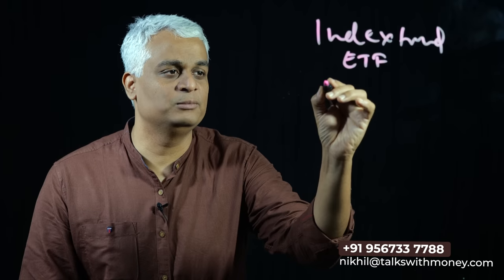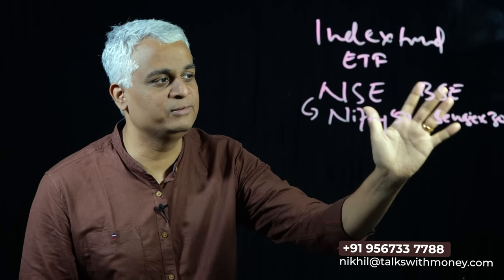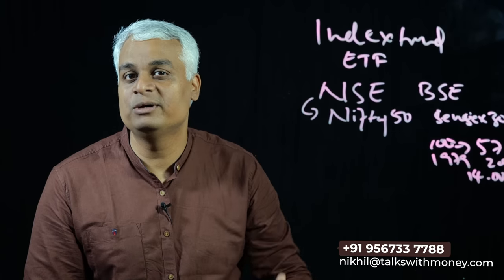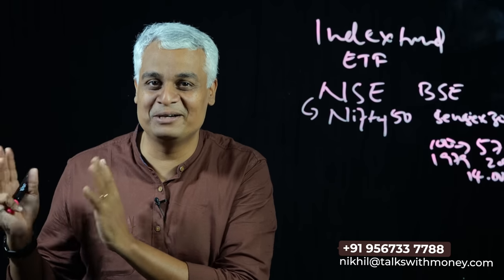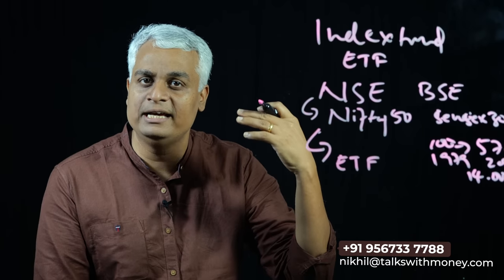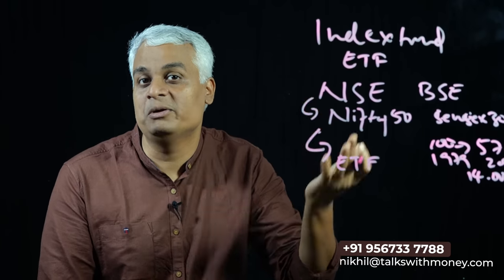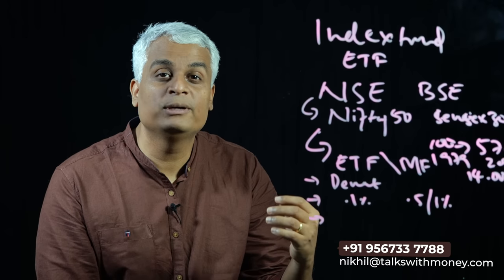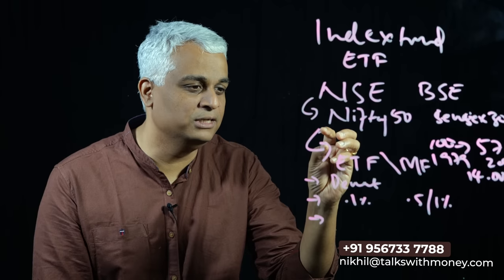A Beginner's Guide to Investing in the Stock Market l Stock Market Malayalam Video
If you're new to investing in the stock market, this video is a great place to start. We'll provide a beginner's guide to the stock market, covering everything from the basics of how the stock market works to tips and strategies for making smart investment decisions. We'll also cover important topics like how to research and choose stocks, how to diversify your portfolio, and how to manage risk. By the end of this video, you'll have a better understanding of the stock market and be ready to start investing in stocks with confidence. Don't let the stock market intimidate you - watch this video and start your journey towards financial freedom today!

"A Beginner's Guide to Investing in the Stock Market"
"Stock Market Investing for Beginners: Tips and Strategies"
"How to Make Money in the Stock Market: Investing 101"
"Mastering the Stock Market: A Comprehensive Guide to Investing"
"Investing in Stocks for Beginners: Everything You Need to Know"
"The Smart Investor's Guide to the Stock Market: Tips and Tricks"
"Building Wealth with Stock Market Investments: A Step-by-Step Guide"
"Investing in the Stock Market: Common Mistakes to Avoid"
"Becoming a Successful Stock Market Investor: Expert Advice and Insights"
"How to Invest in the Stock Market: Best Practices and Strategies"